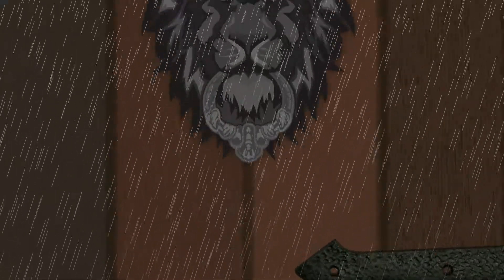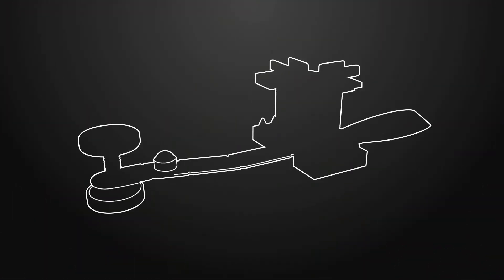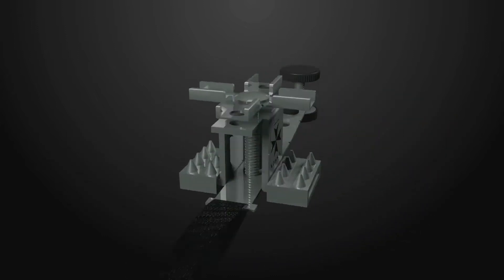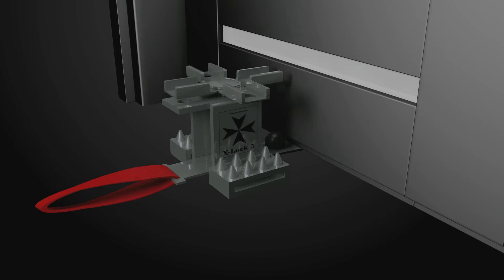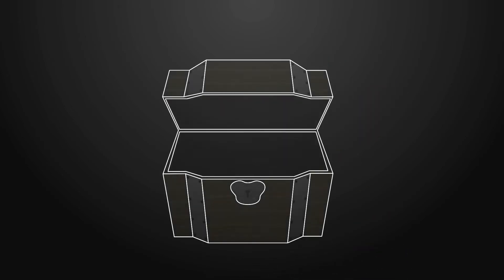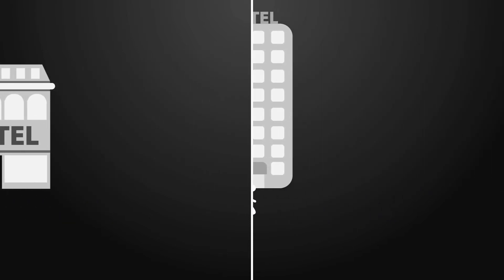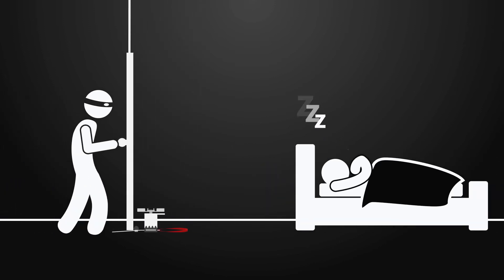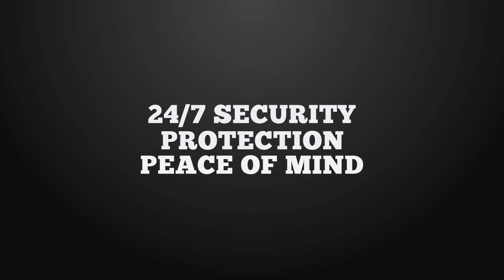Xlock5-in-1: Portable Door Lock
The Xlock5 is unique, your very own private portable security solution, the first line of defence to protect you against crime, to guard you, a precaution against attack, to stop entry to your room! Without using permanent screw fixtures, no marks, or damage to doors or frames. Xlock5 is a visual, audio and physical deterrent, all-in-one. Our patent pending portable door lock for students or hassle free holidays - Xlock 5